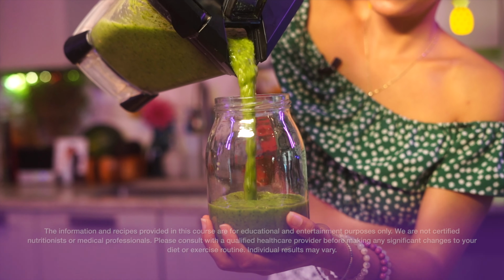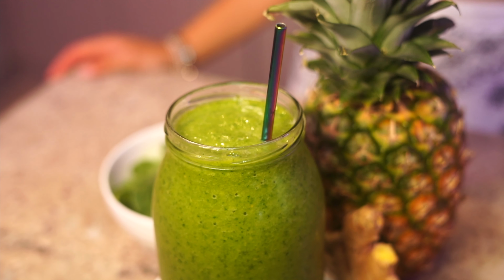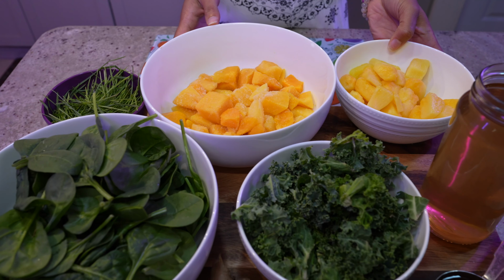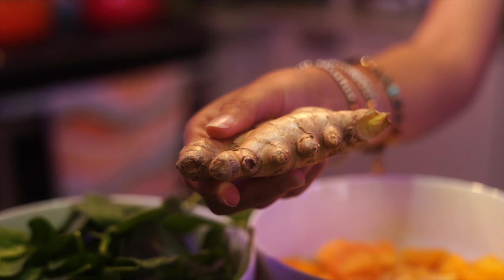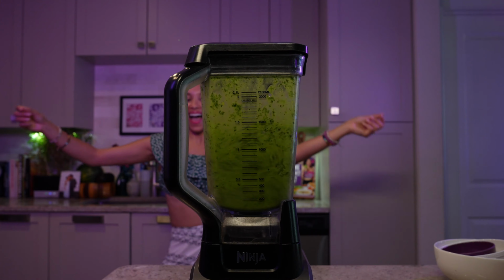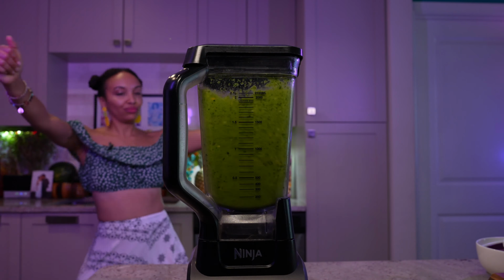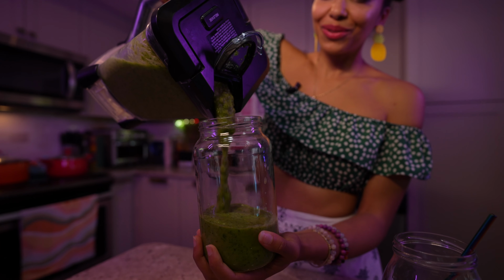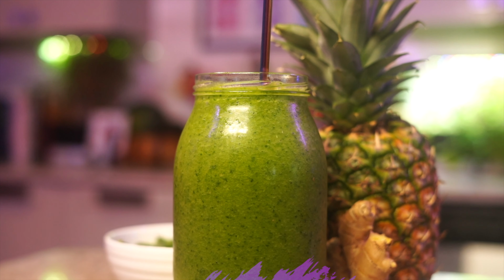Super Green Smoothie That Actually Tastes Good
Hey there, my loves! 💚 Ready to sing your song, do your dance, and sip your truth? In Lesson 6 of our free mini-course, we're blending up my Gorgeous Green Smoothie-the perfect tropical, nourishing start to your day! 🏝️

Recipe: Gorgeous Green Smoothie
Ingredients:
🌱 2 cups fresh spinach (get your greens on!)
🌱 2 cups fresh kale (extra green goodness)
🌿 1 cup wheatgrass (boost that nutrition to the max!)
💧 1 cup alkaline water or green tea (for a smooth blend)
✨ 1 tbsp fresh ginger (a spicy, digestive kick!)
🍯 4 tbsp agave or maple syrup (sweeten your smoothie, sweeten your life!)
🍋 Juice of 1 fresh lemon (zingy and refreshing)
🍍 1-2 cups frozen mango
🍍 1-2 cups frozen pineapple (creamy, tropical magic!)

Steps to Make Your Glow-Up Smoothie:
1️⃣ Add all the ingredients to your blender.
2️⃣ Blend until smooth and creamy.
3️⃣ Pour into a glass, sing a little tune, and enjoy! 🎵

This smoothie is a powerhouse of nutrients with a burst of tropical flavor that'll have you dancing all day long! ✨ It's quick, easy, and oh-so-delicious.

Get your blender ready, my loves, and let's get glowing! 🌟

🎶 Sing your song, do your dance, and get your glow on-let's make magic in the kitchen together! 🌟

🌱 FREE 15-LESSON MINI-COURSE TO JUMPSTART YOUR VEGAN JOURNEY! 🌱
Are you Plant-Curious but don't know where to start? My FREE 15-lesson mini-course, "Jumpstarting Your Vegan Journey," is here to make the transition easy! You'll learn the basics, from pantry essentials to label-reading, meal ideas, and tips for eating out-all designed to make plant-based living simple and approachable.

Ready to dive deeper? Join me in our "Becoming One Great Vegan" course for even more fun, flavor, and food hacks to make plant-based living a breeze!